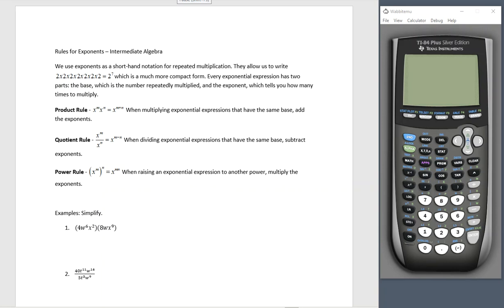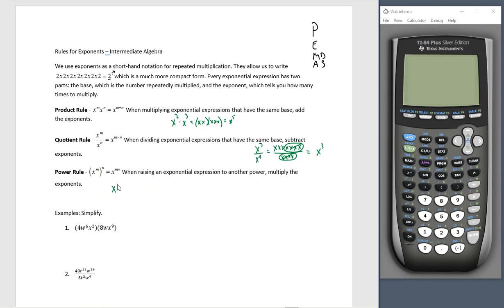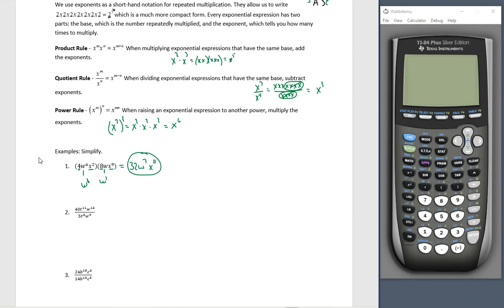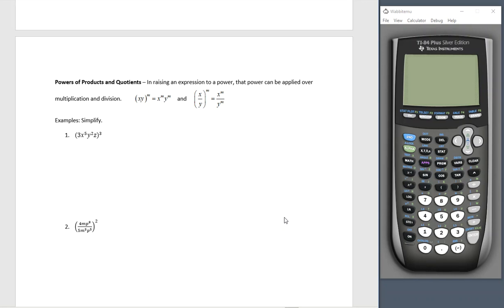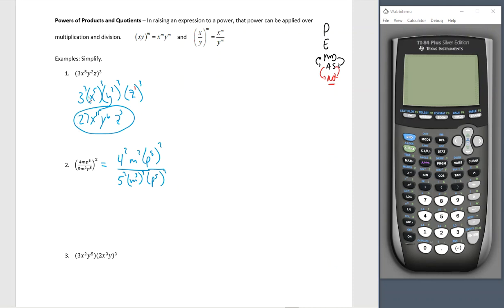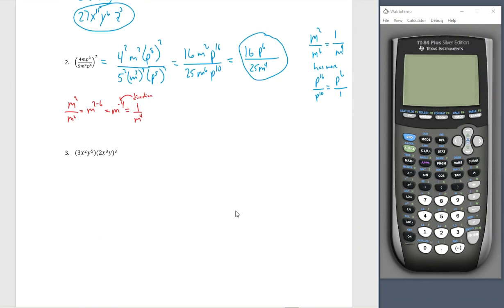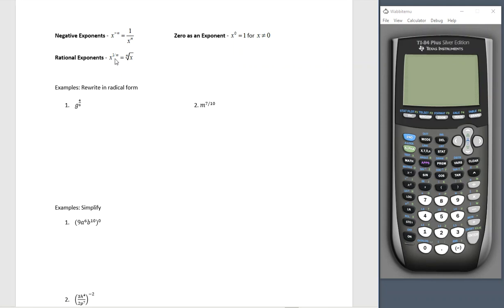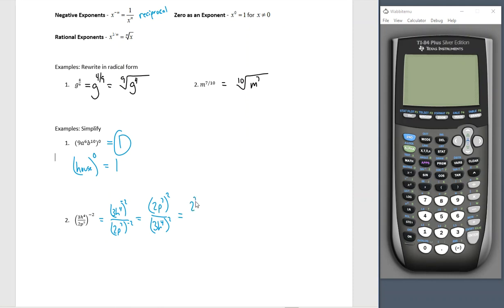Rules for Exponents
The big 3: power, quotient, and product properties along with powers over products and quotients and other exponent rules.